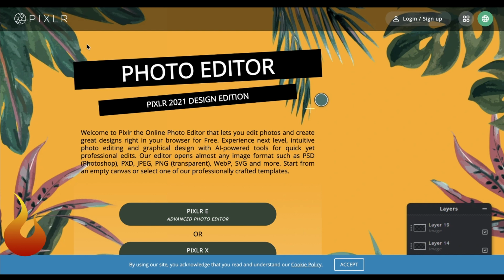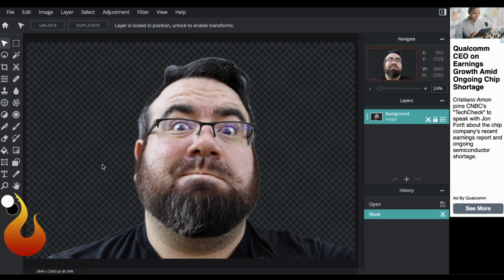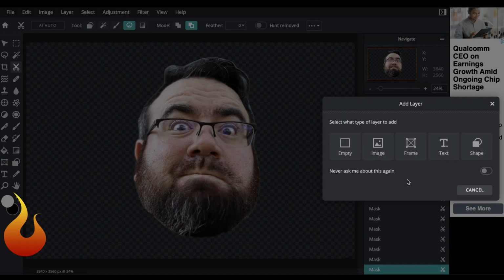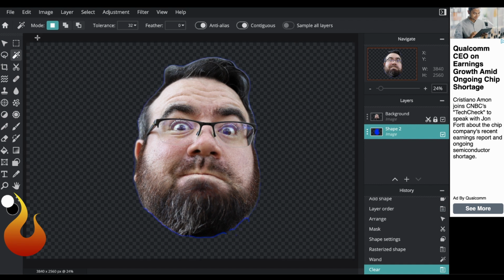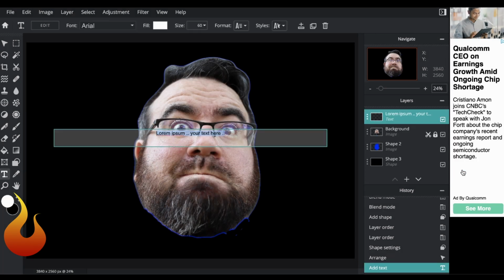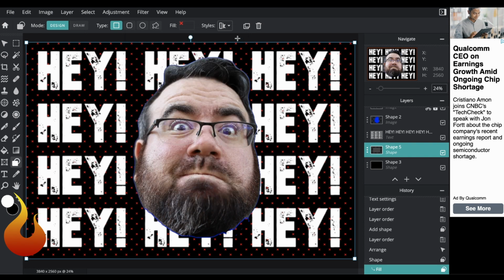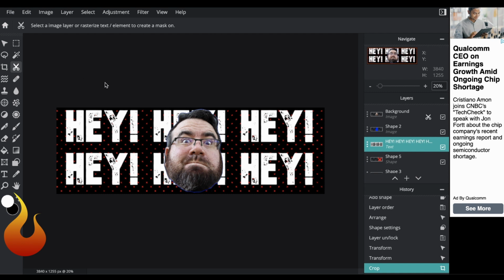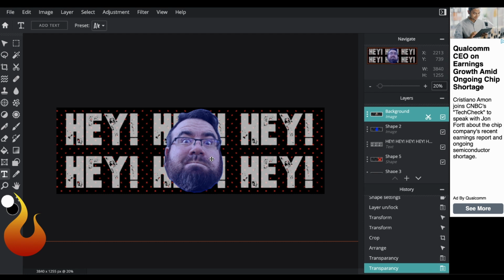Free and Easy Photoshop Alternative - PIXLR.com - AscensionTechTuesday - EP125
On a church budget but need basic photo-editing for social media? PIXLR.com is an amazing FREE resource available for your church!